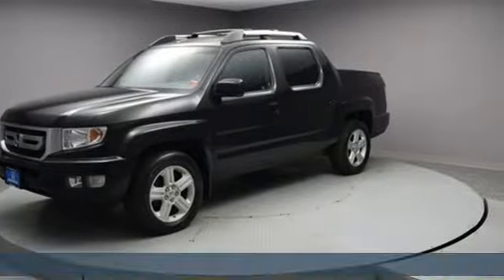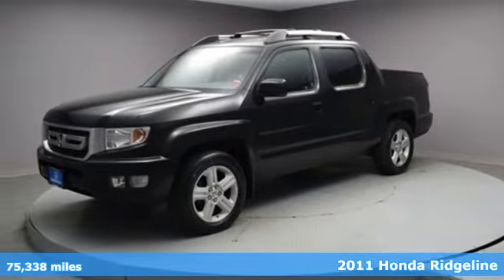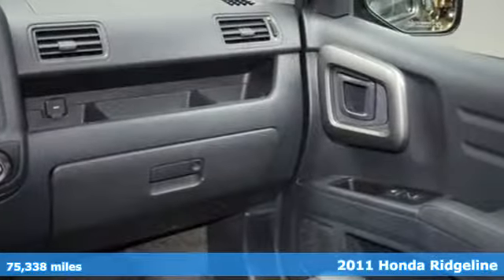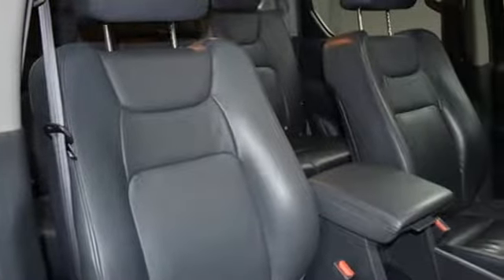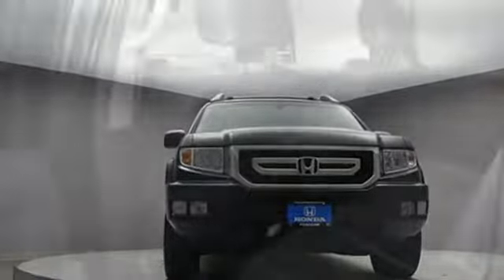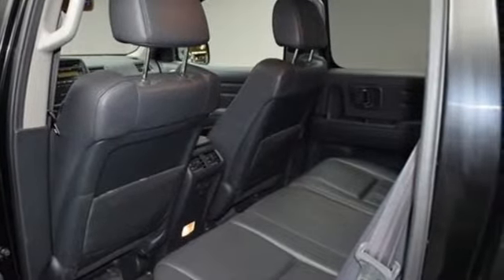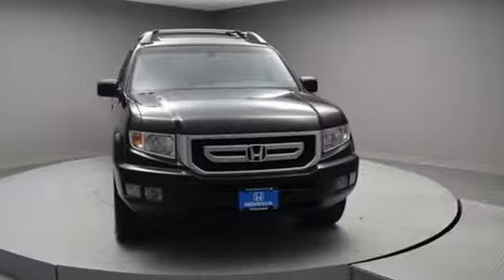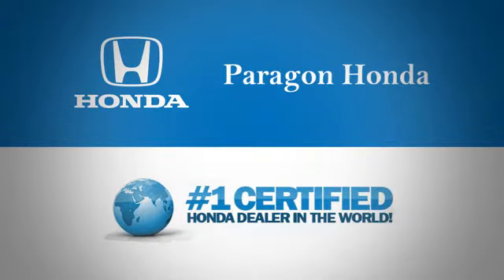2011 Honda Ridgeline New York City NY Long Island, NY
Year: 2011
Make: Honda
Model: Ridgeline
Trim: RTL
Engine: 3.5L V6 SOHC VTEC 24V
Transmission: 5-Speed Automatic
Color: Black
Interior: Gray
Mileage: 75338
Stock #: E1344
VIN: 5FPYK1F59BB006591
Black 2011 Honda Ridgeline RTL 4WD 5-Speed Automatic 3.5L V6 SOHC VTEC 24V Leather.brbrVehicle Location: 61-02 Northern Blvd, Woodside NY 11377.** ONLINE SPECIAL PRICING Paragon Honda is honored to offer this wonderful 2011 Honda Ridgeline finished in Black.brbrAwards:br * 2011 KBB.com Brand Image Awardsbr2016 Kelley Blue Book Brand Image Awards are based on the Brand Watch(tm) study from Kelley Blue Book Market Intelligence. Award calculated among non-luxury shoppers. Kelley Blue Book is a registered trademark of Kelley Blue Book Co., Inc.brTo find the best price, we do the research before you do to provide you with the best value on every vehicle. We are the winners of the prestigious President's Award 2 years in a row, due to our customer oriented sales process. Must present a print out of this ad to receive discounted price. Vehicle location noted is at time of writing this description Certified vehicles: 2012+ Honda models with 80k miles or less. The displayed Pre-Owned Vehicles are in limited quantities, unique, and often are one of a kind based on the specific vehicle's options, colors and mileage. These Vehicles are offered on a first come first served basis, and subject to prior sales. It should be understood that the displayed vehicles are a sampling of what may be available, not every vehicle will be available continuously at all times and for every consumer, and often additional like vehicles will be available and not yet posted. Due to the high demand for our individually selected vehicle inventory, there may be times that an individual vehicle is no longer available at the time you arrive at the Dealership. This is due to a time delay between posting the vehicle, its actual sale and delivery and removal from the web site. Posting, sale and delivery of all pre-owned vehicles is an evolving process. Sometimes displaying vehicles may still not be available for a variety of reasons, such as subject to prior sales, removal and transport elsewhere, awaiting title and ownership confirmation. To better insure the specific vehicle's availability, you should contact the Dealership to confirm its present availability.brbrReviews:brbr * Above-average ride and handling; roomy and comfortable cabin; dent-resistant bed with innovative trunk compartment and two-way tailgate. Source: Edmundsbr * If you're looking for an open bed to occasionally haul stuff, but don't require significant towing capability (or the perceived baggage that comes with driving a pickup), the Ridgeline is - at this point - the only game in town. Its accommodation, comfort and on-road composure are first-rate, and its all-season capability works in both Yakima (WA) and Yuma (AZ). Source: KBB.com

Address:
57-02 Northern Blvd